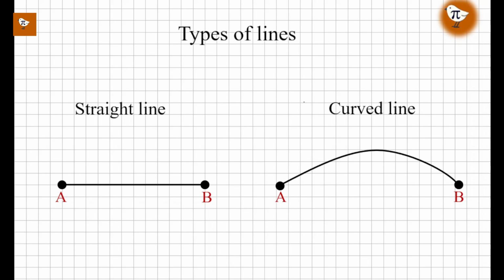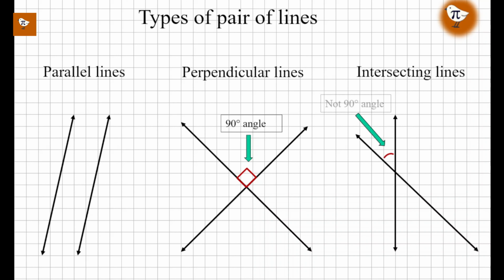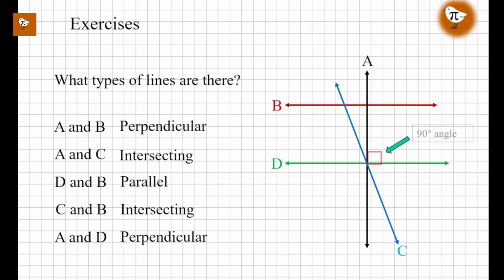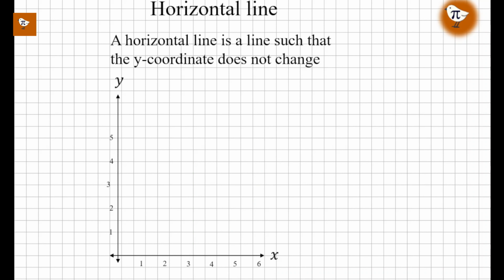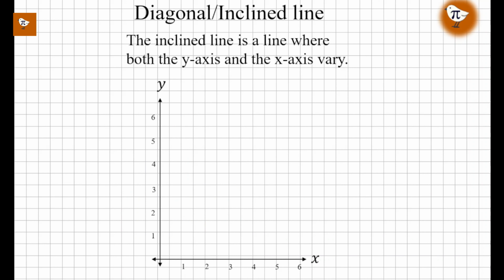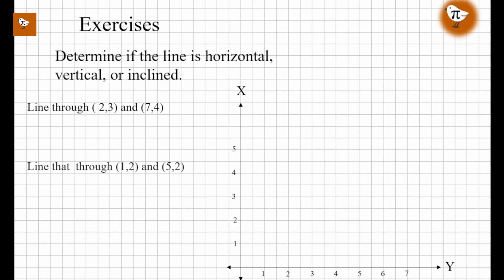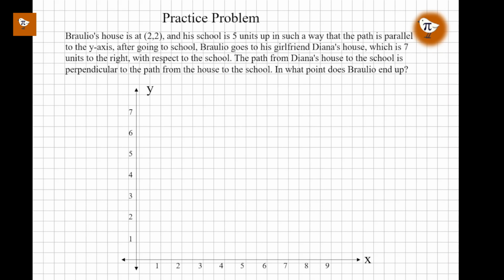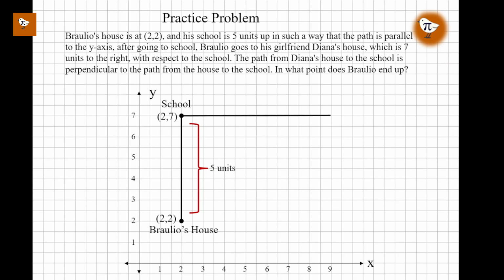Learn every type of lines in 5 minutes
In this video, we explain how to identify different types of line pairs. We also break down how to recognize vertical and horizontal lines on the Cartesian plane in a clear and straightforward way.